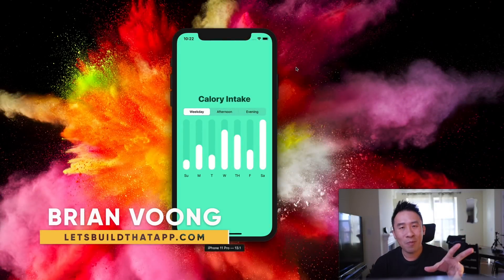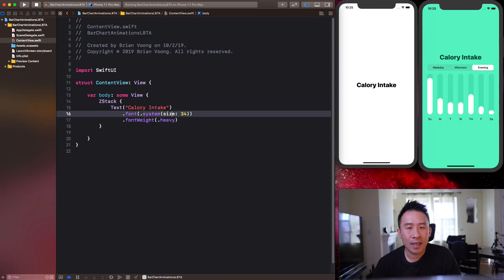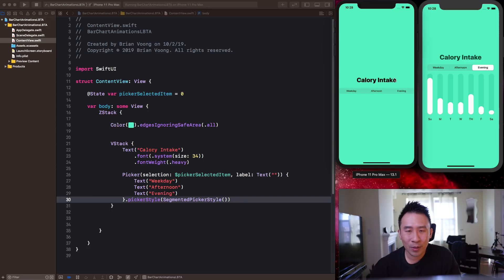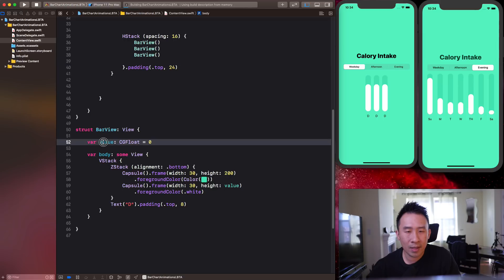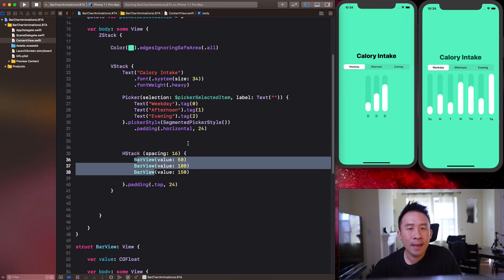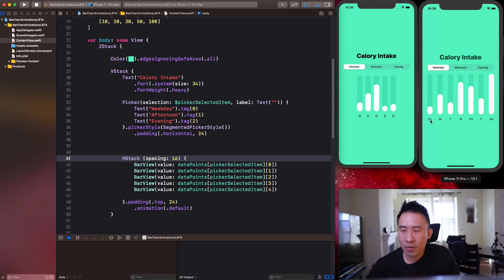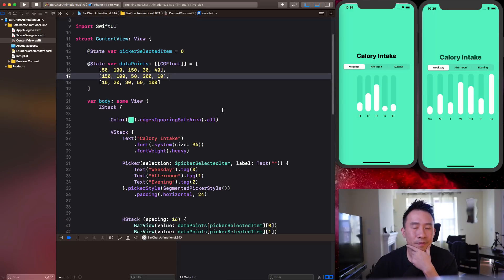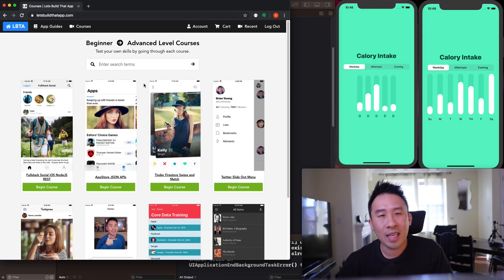SwiftUI: Animated Bar Charts and Picker Segmented Style Binding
Lots of new coding techniques to learn with SwiftUI. One of the best improvements to come along is the ability to add animations quickly in your apps.  Doing this is surprisingly easy and we'll go over the tips and tricks today.